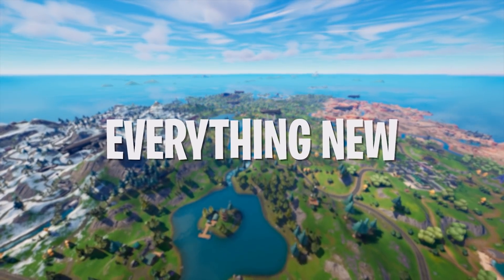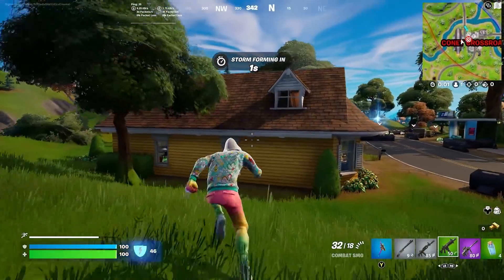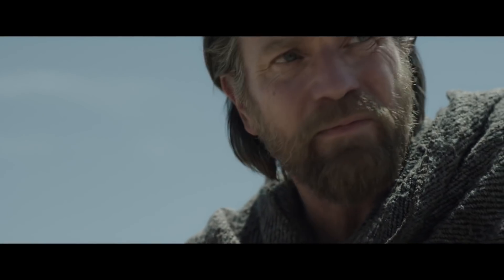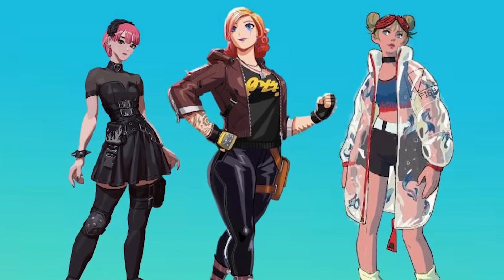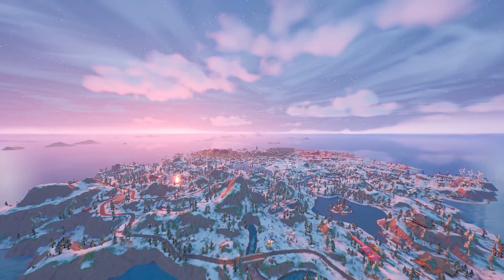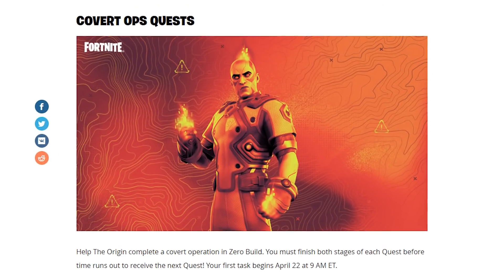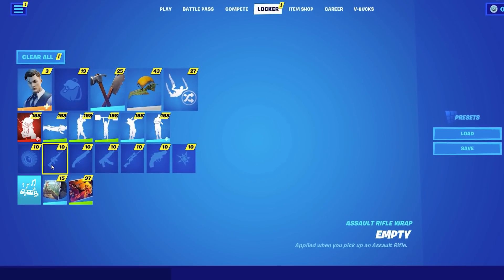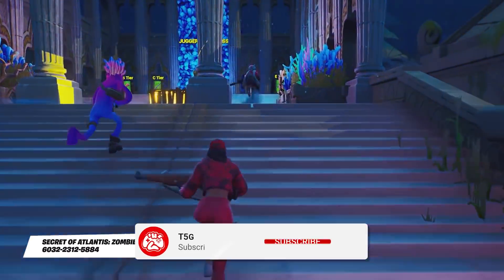Fortnite's New Update LEAKED The Live Event..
21 SECRETS In Fortnite's NEW UPDATE!